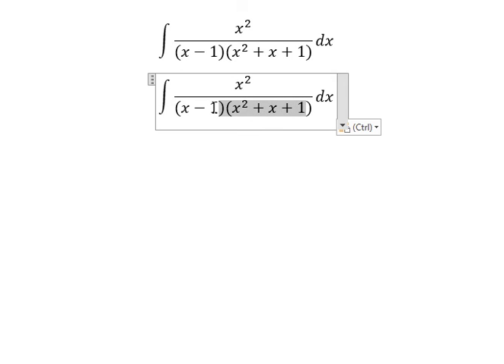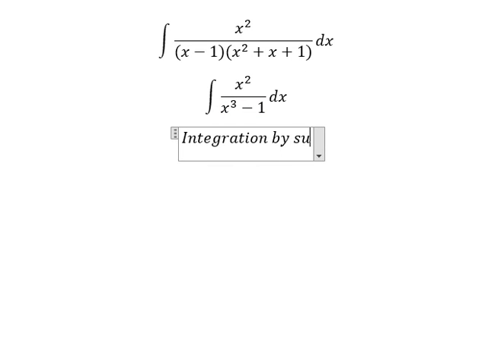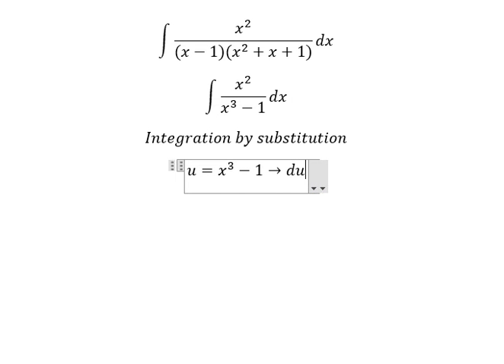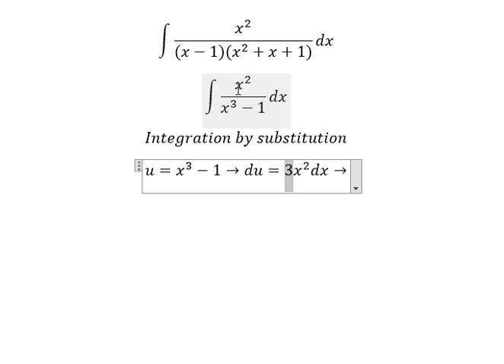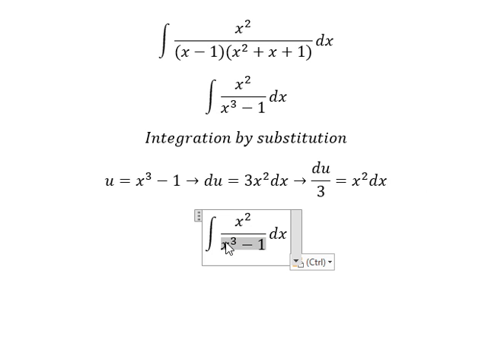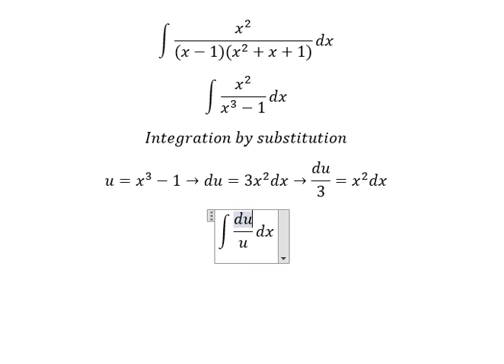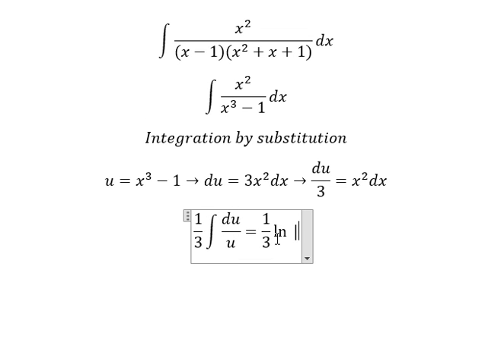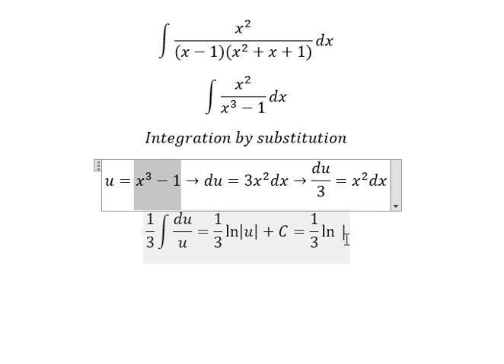2022 MIT Integration Bee: Integral ∫ x^2/((x-1)(x^2+x+1)) dx - Integration - Techniques